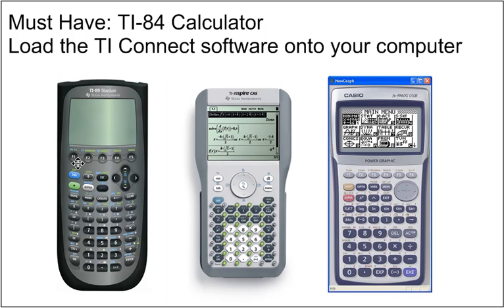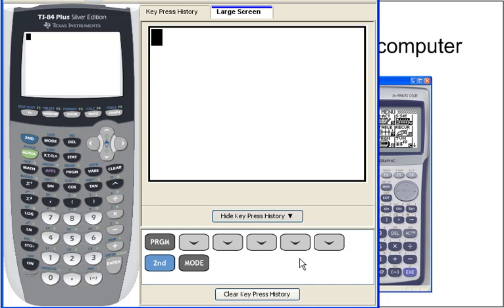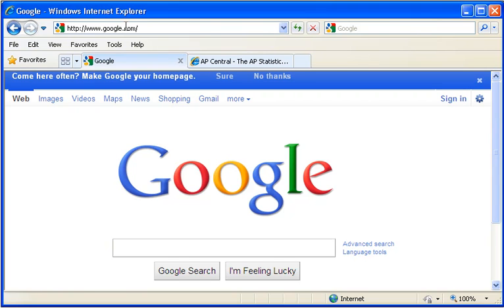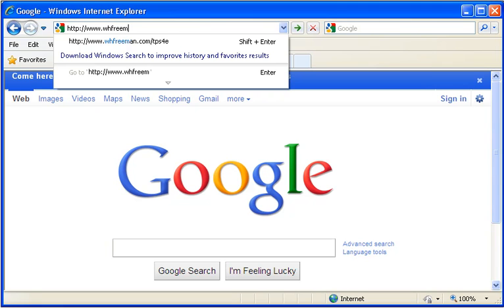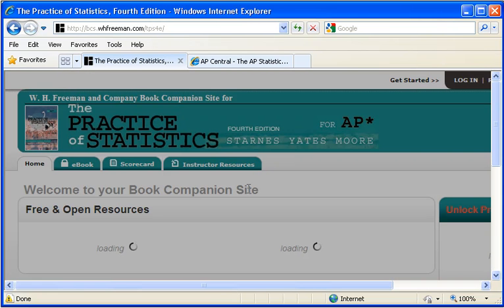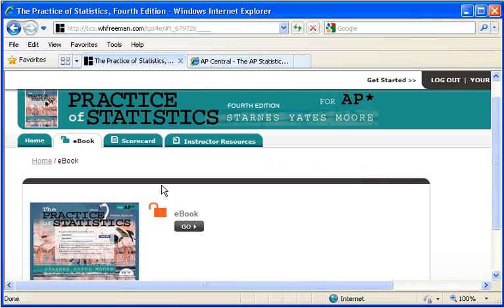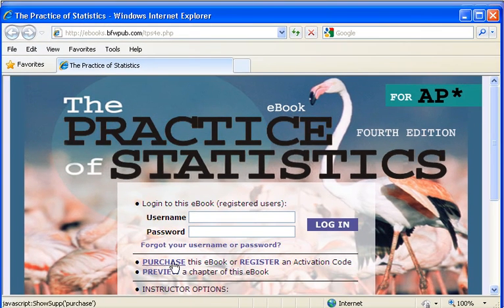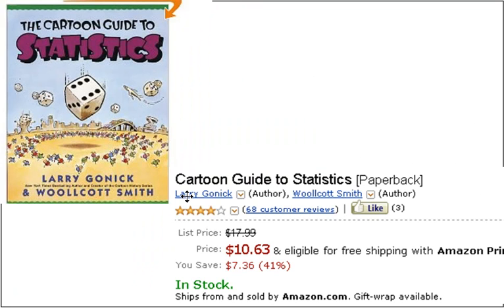AP Stats 2011-2012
Introduction to AP Statistics at Kents Hill School 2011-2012